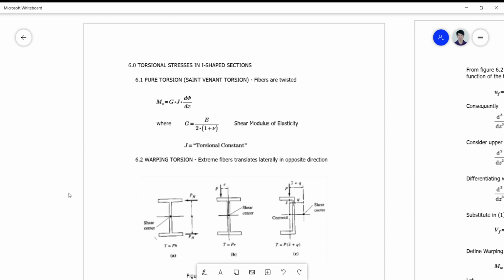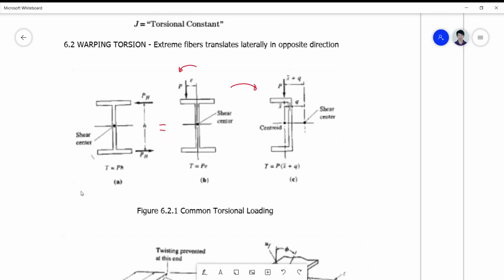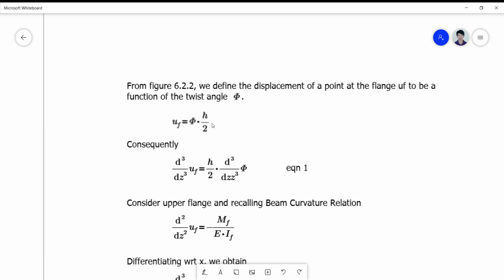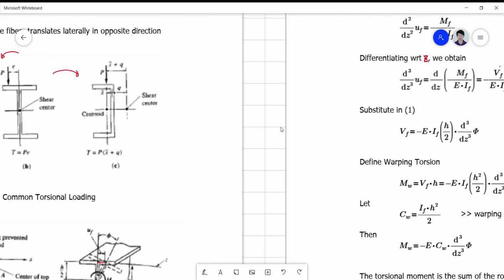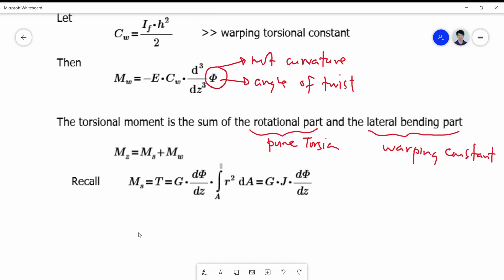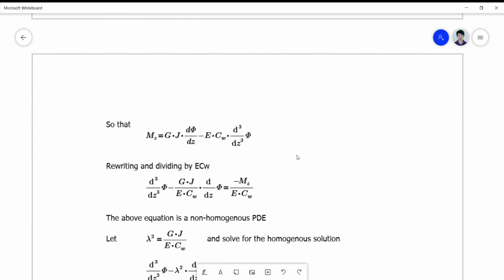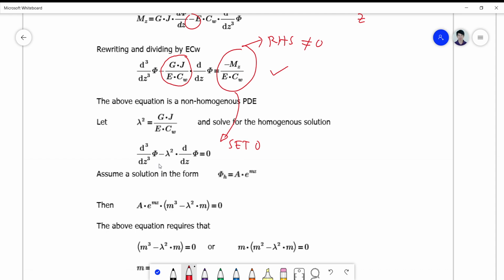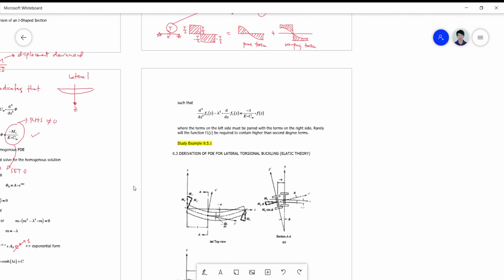Lateral Torsional Buckling 1